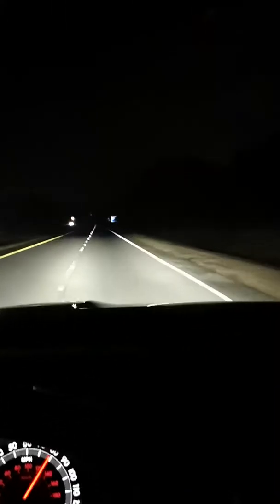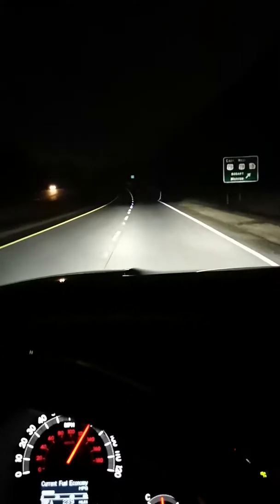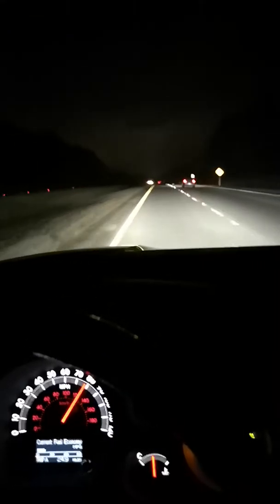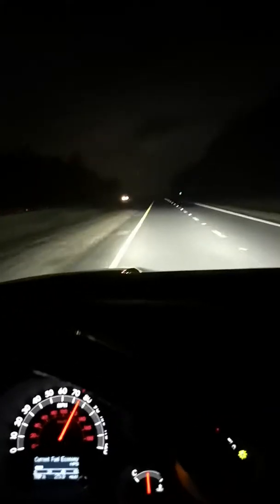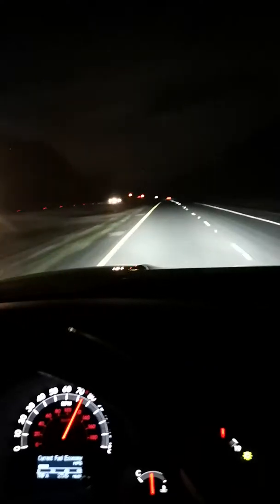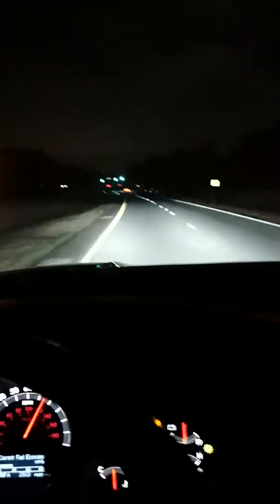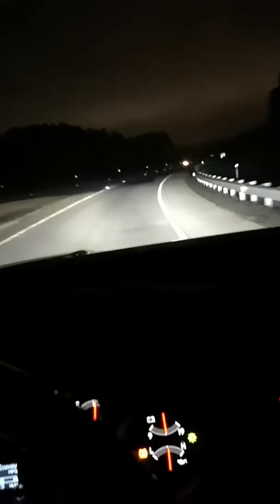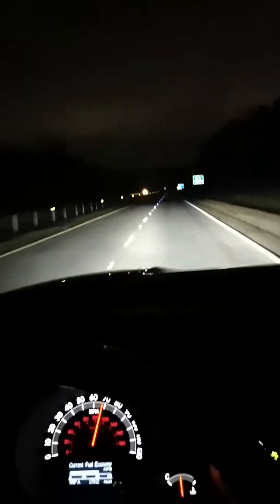2012 Toyota Sequoia Retrofit High Beam Output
High beam output of retrofitted headlights .